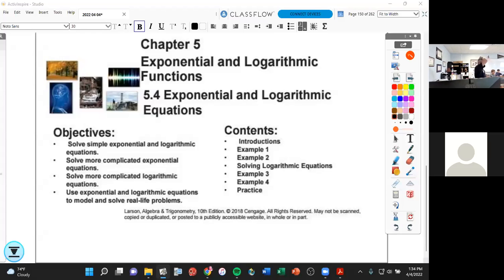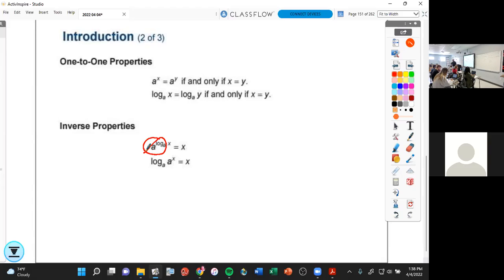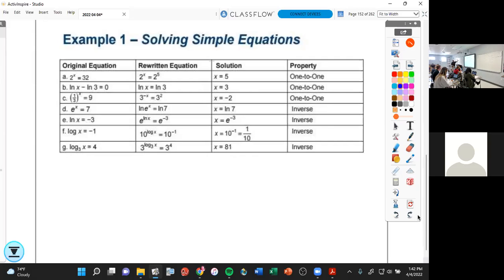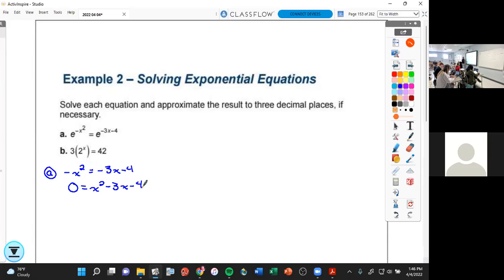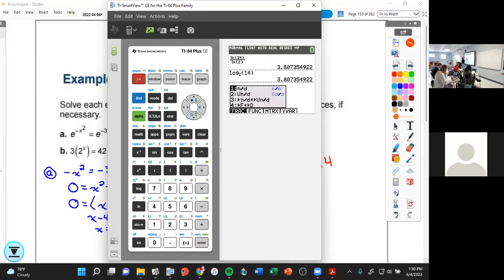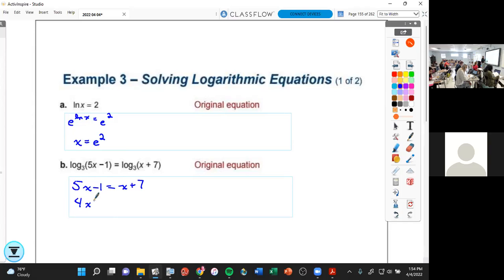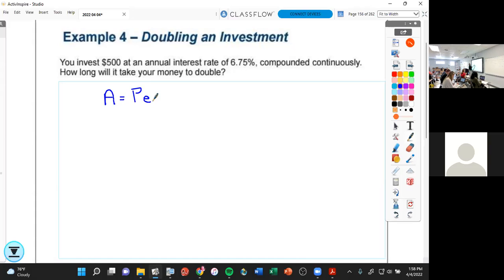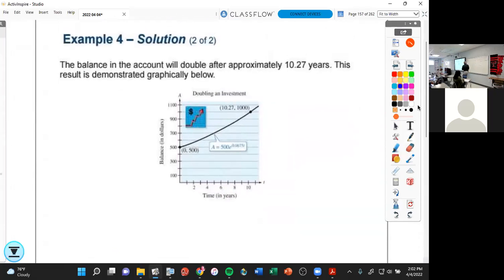5-4 Exponential and Logarithmic Equations (6th Period)